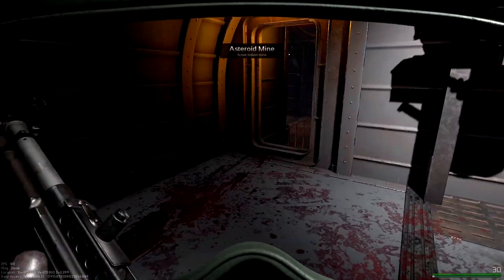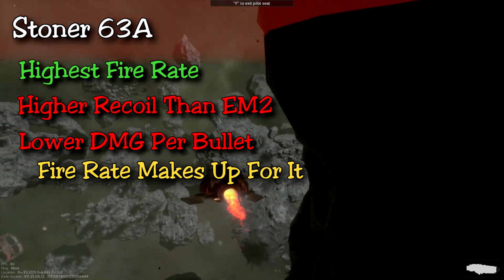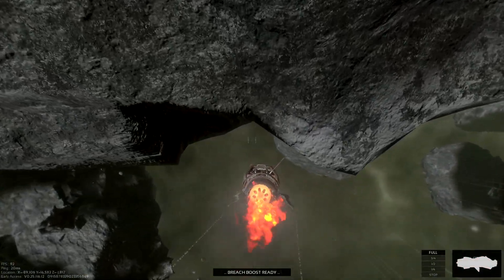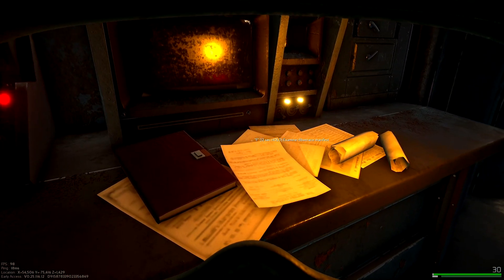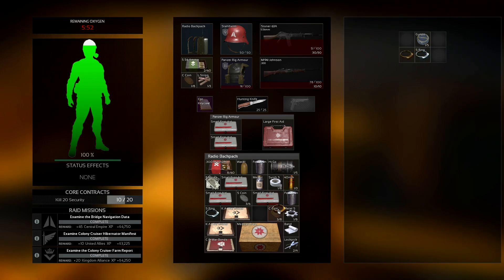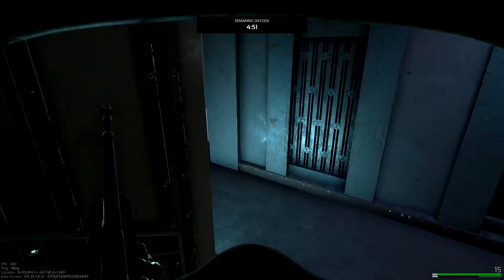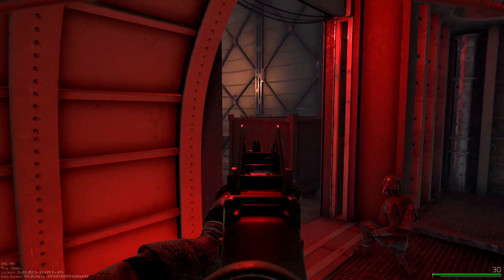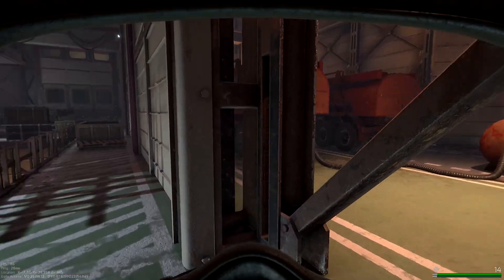The Stoner Is An AGGRESSIVE Rifle In Marauders!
Thank you guys for supporting the channel with the LIKES and Subs! Appreciate you all - hope you guys are having a great wipe!!